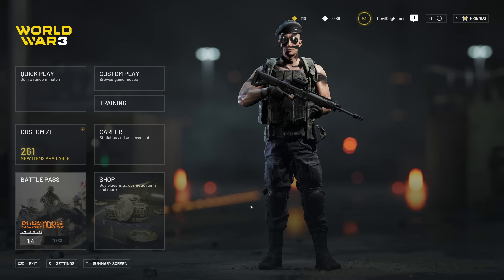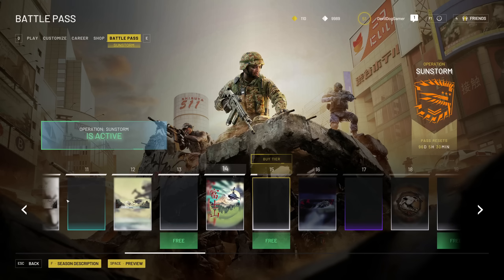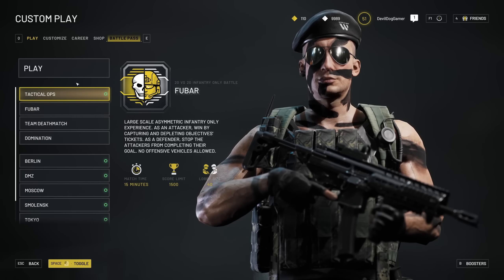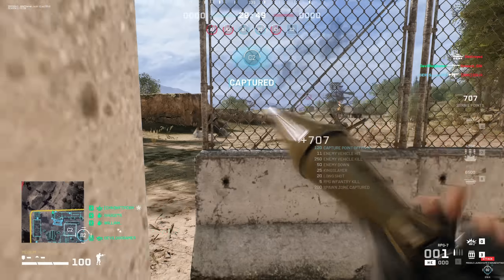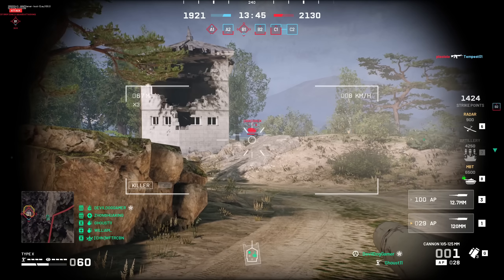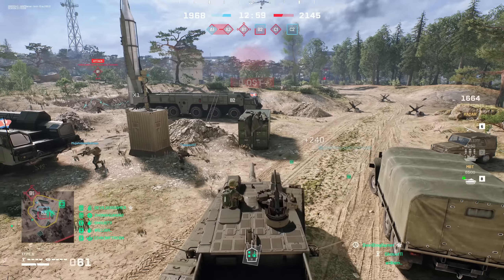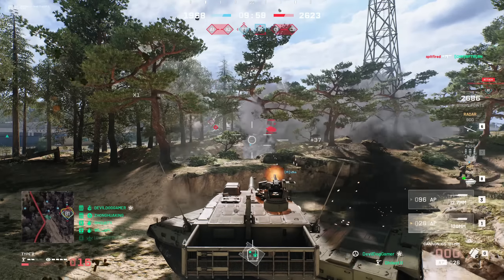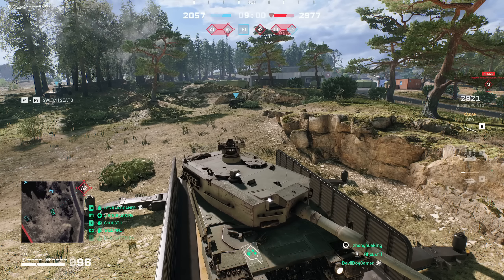World War 3 Got a Huge Update! But is it Enough?